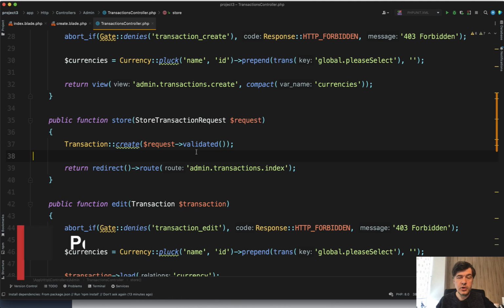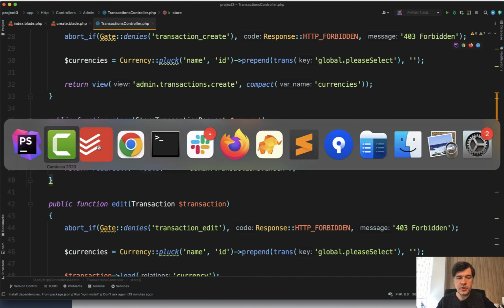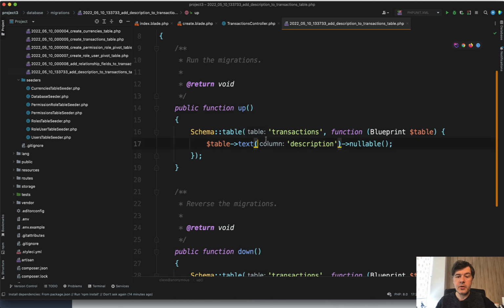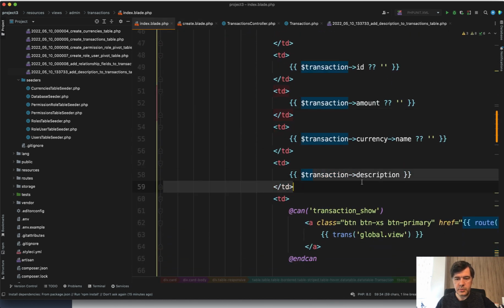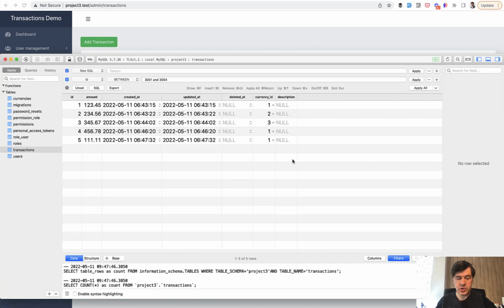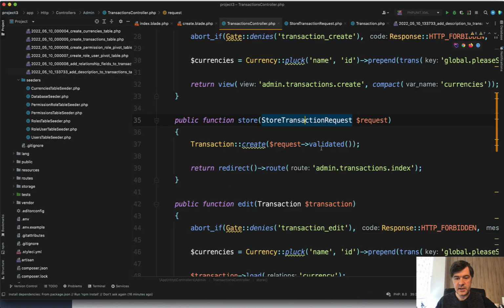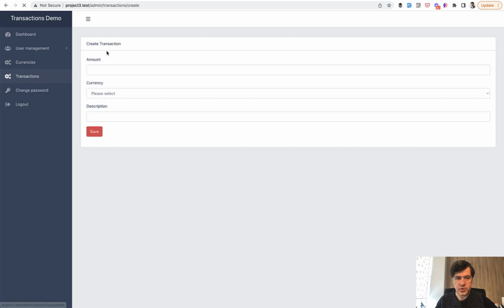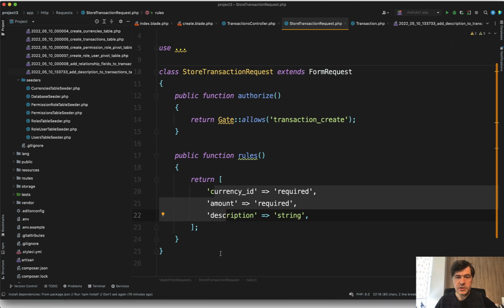$request validated(): Don't Forget Optional Fields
There's one typical mistake I've seen developers doing, including myself, when adding a new column to the DB and to the form. Let me show you.